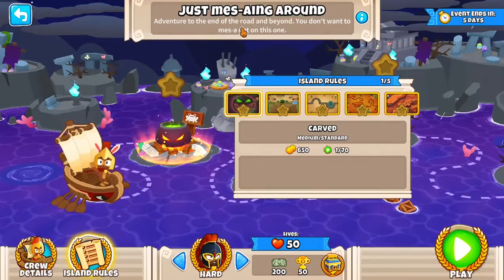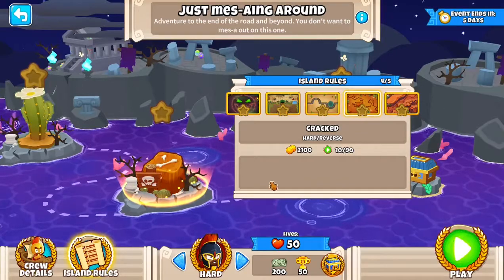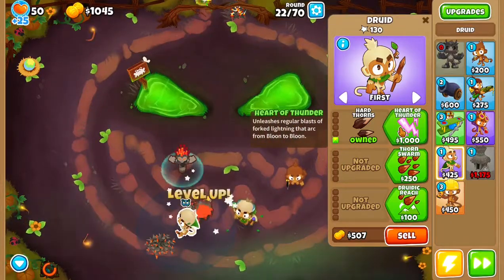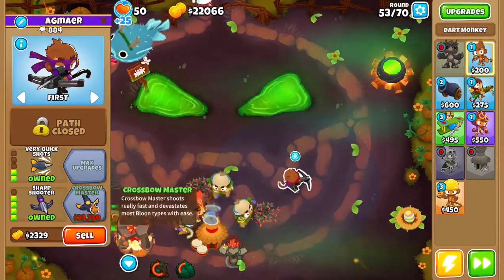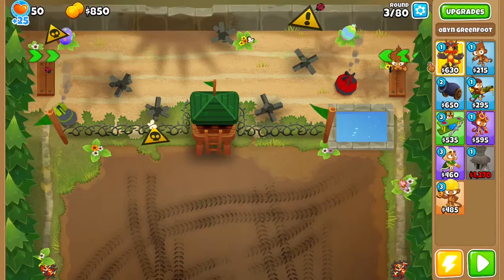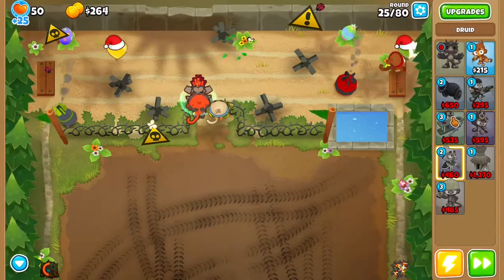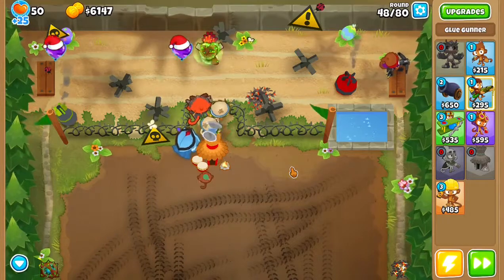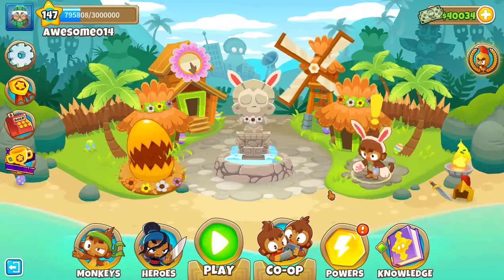Just Mes-aing Around Odyssey Pt. 1 | BTD6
Fairly straightforward odyssey with minimal modifications to the game itself. Looks like we're getting some free trophies this week everyone!